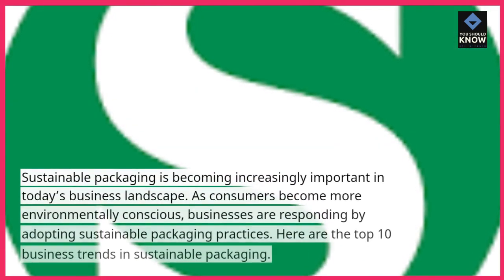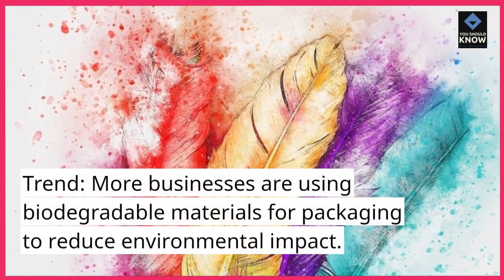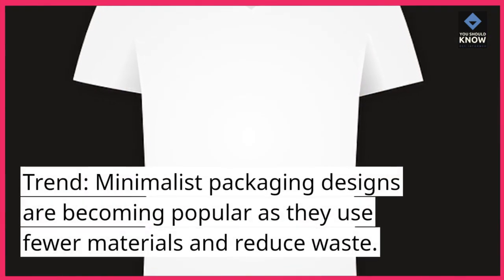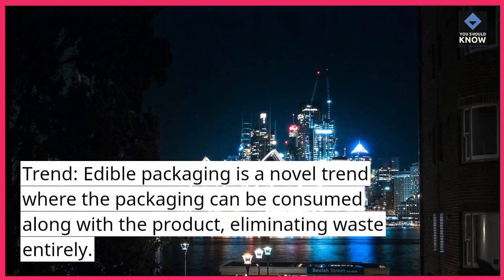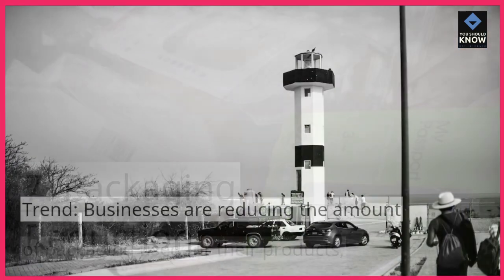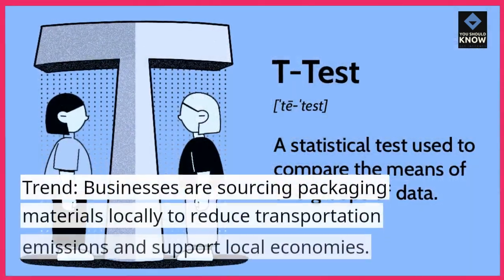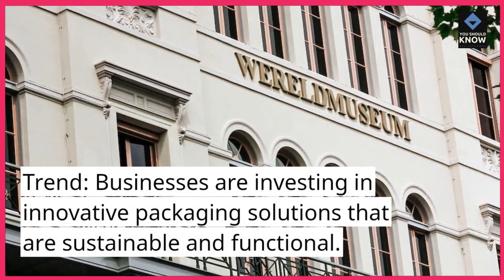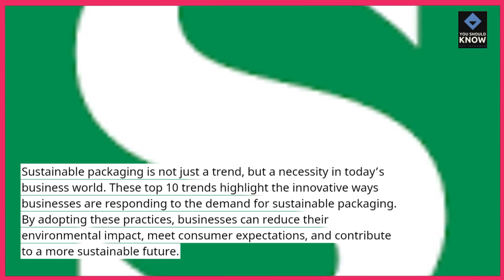Top 10 Business Trends in Sustainable Packaging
Stay environmentally conscious with our exploration of the top 10 business trends in sustainable packaging. From eco-friendly materials to innovative designs, discover how businesses are embracing sustainability in packaging.